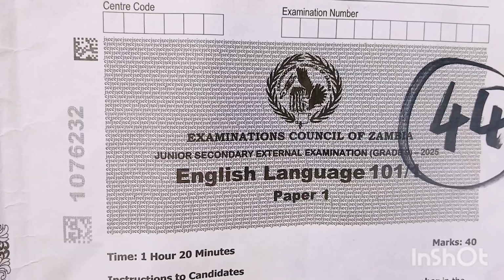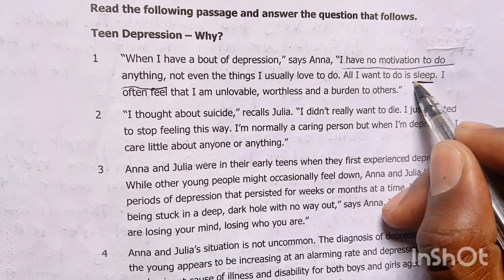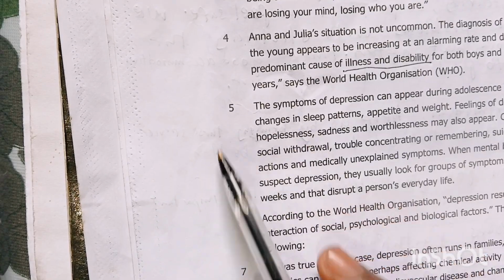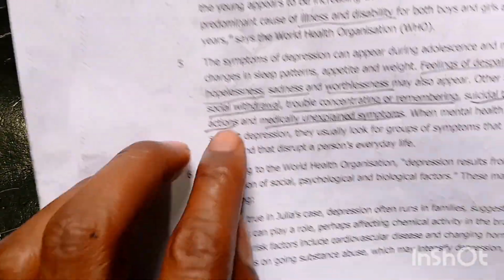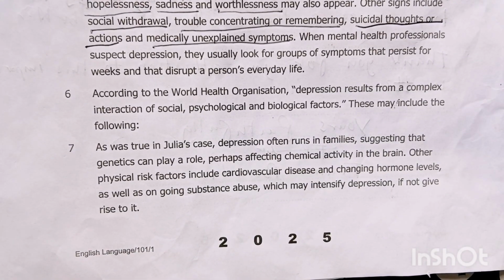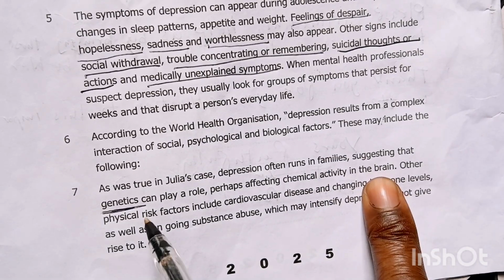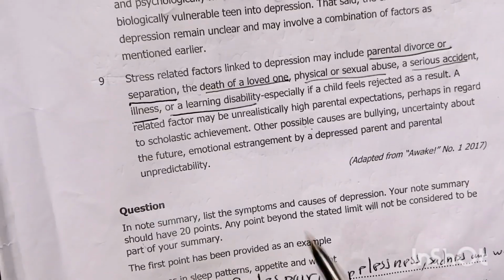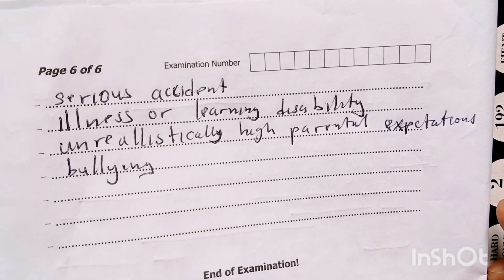2025 English p1 external G9 summary part solved.